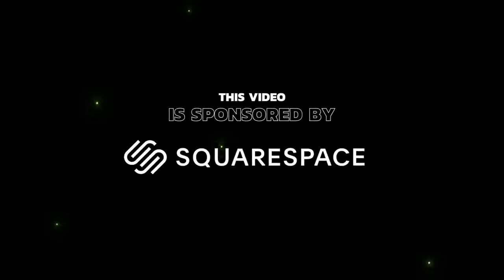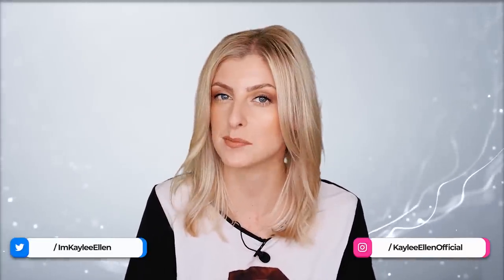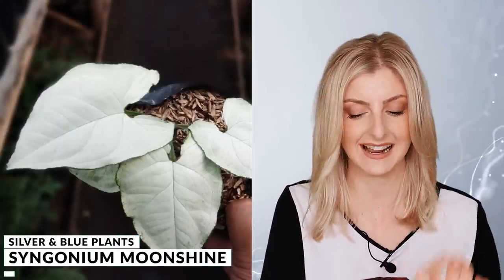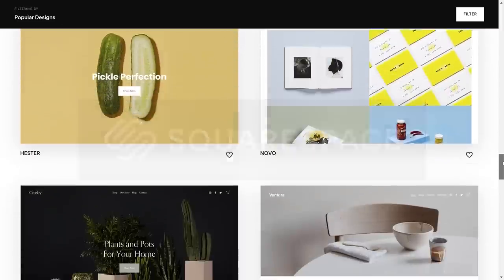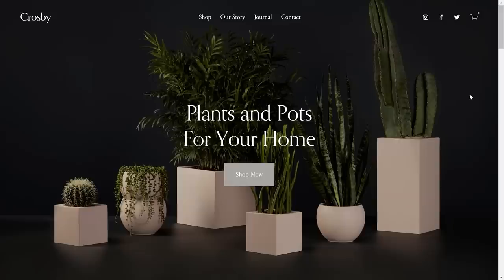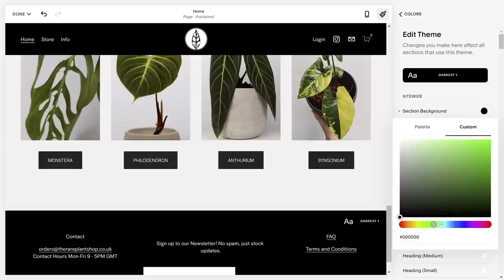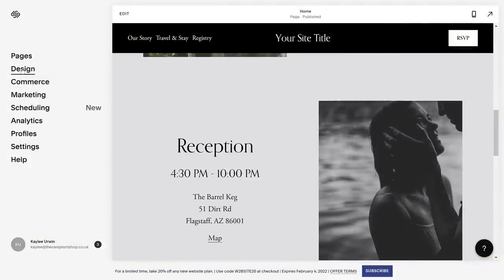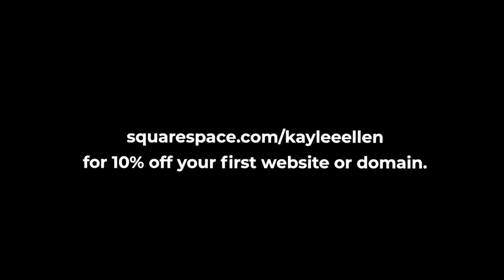TOP 10 SILVER/BLUE Houseplants!